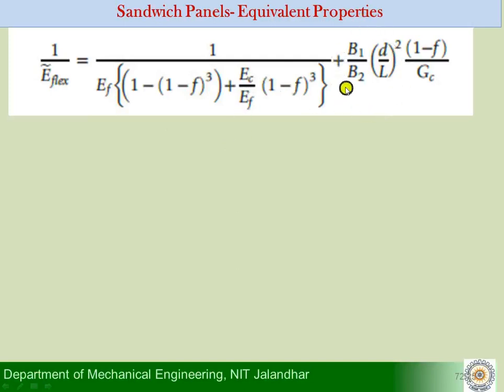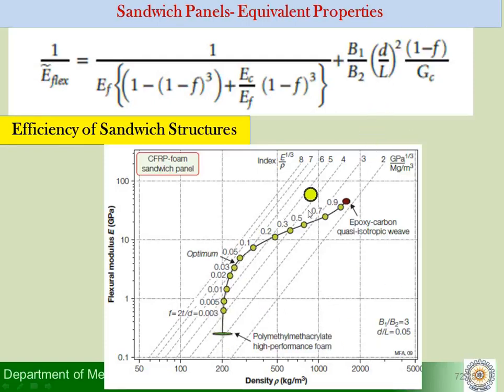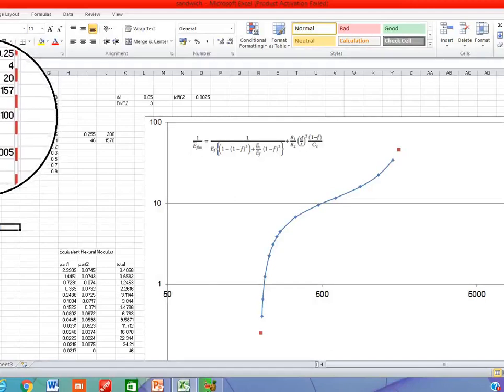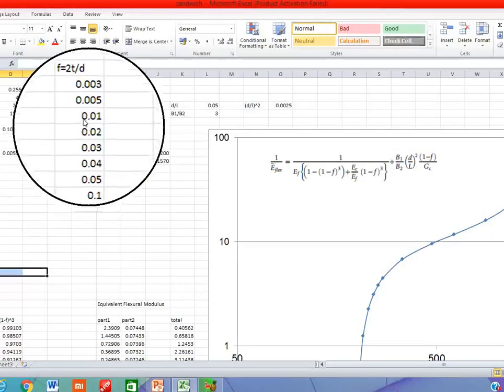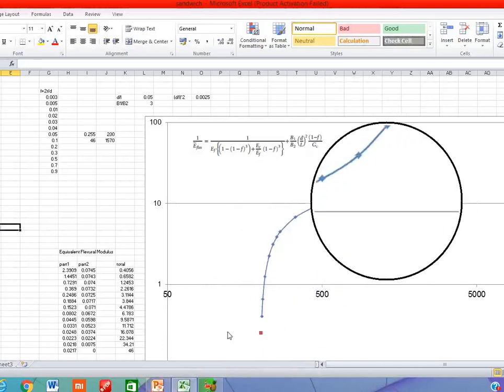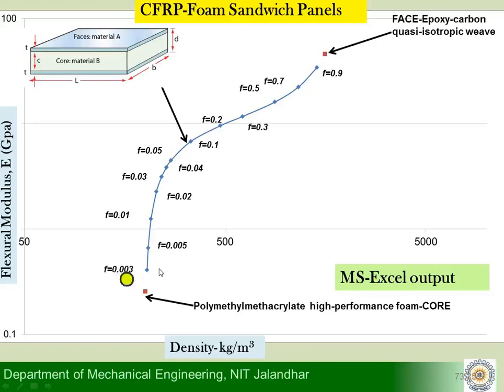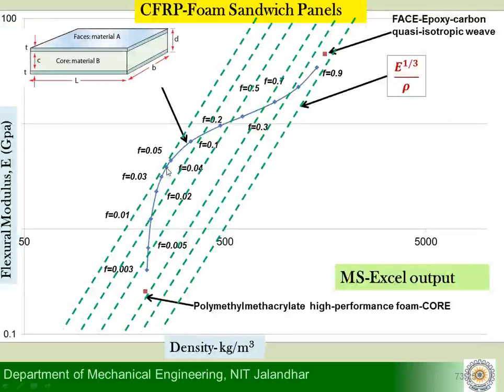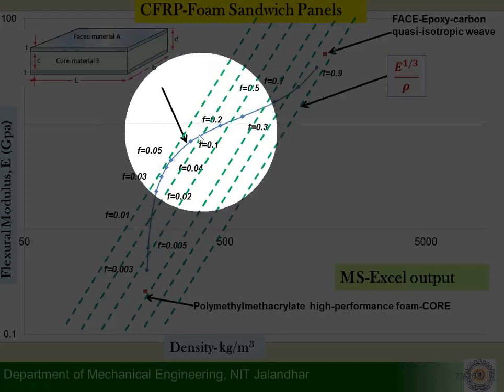Sandwich Structures II